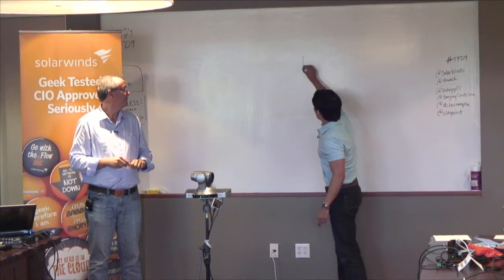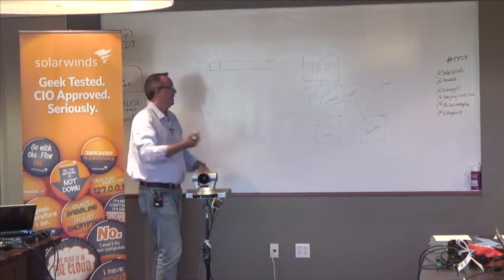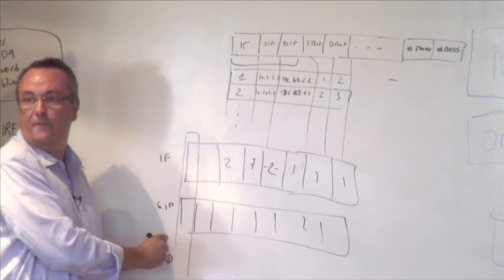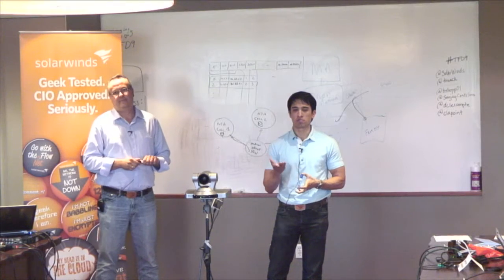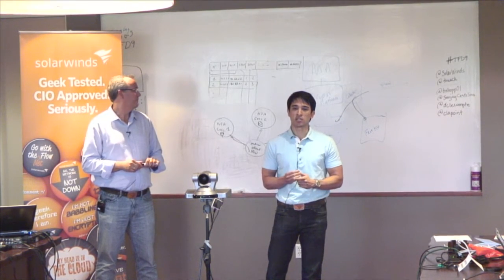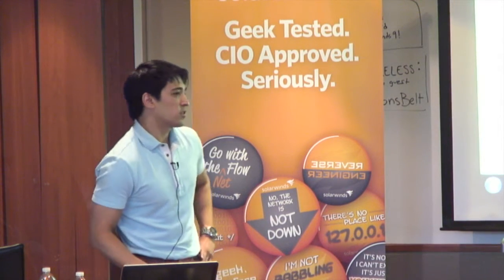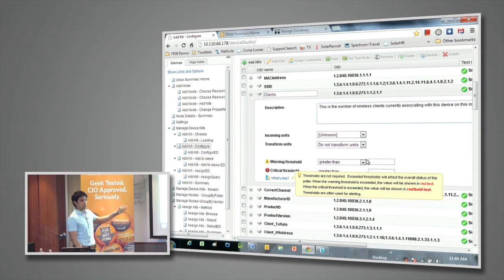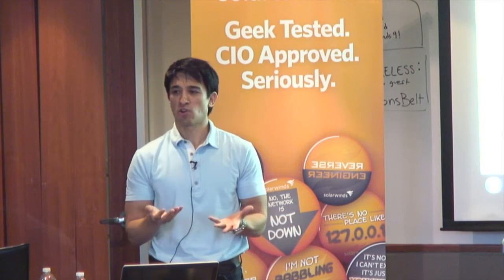SolarWinds Network Management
Chris LaPoint and Denny LeCompte present the SolarWinds Network Management portfolio at Tech Field Day 9. They begin with NetFlow Traffic Analyzer before discussing Network Performance Manager. Recorded at Tech Field Day 9 on June 21, 2013 in Austin, Texas.